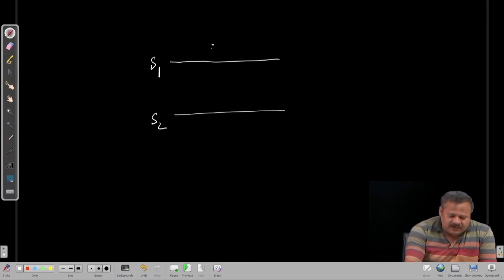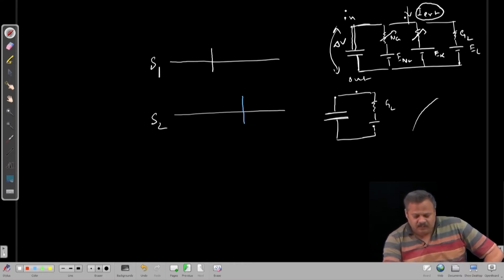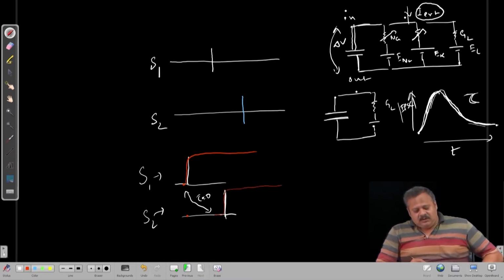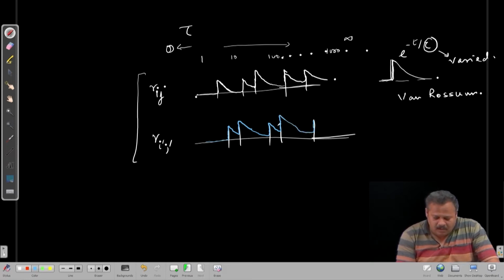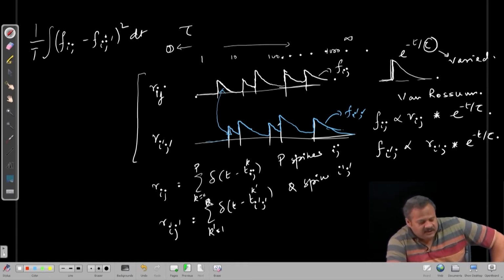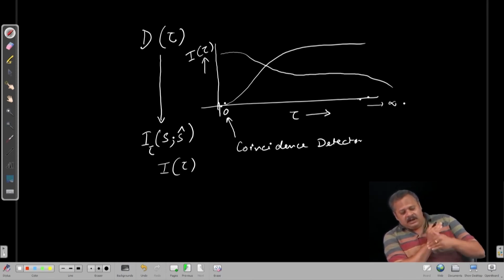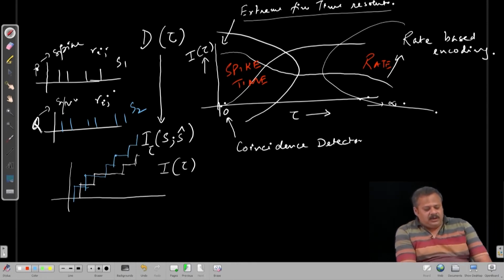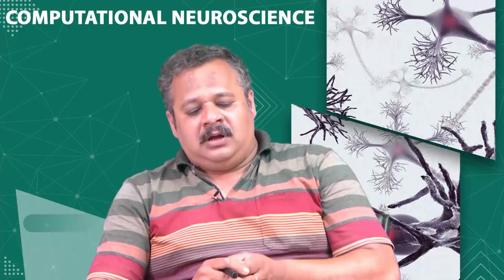Lecture 34 : Measuring Spike Train Distances - II